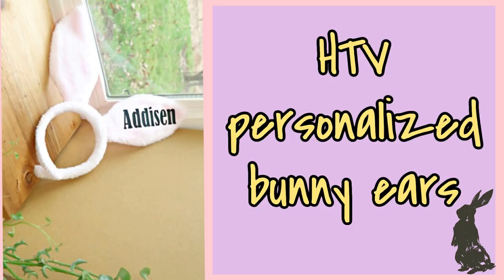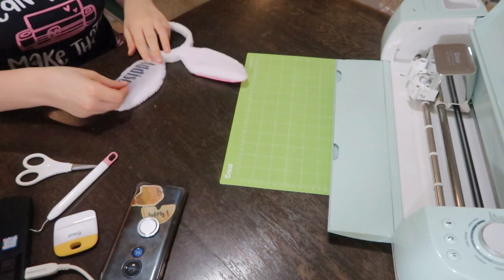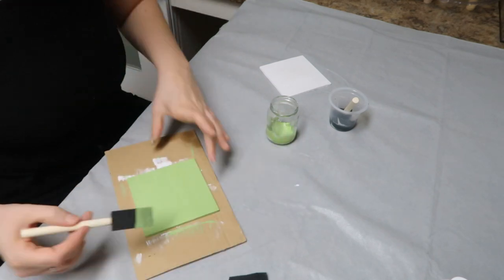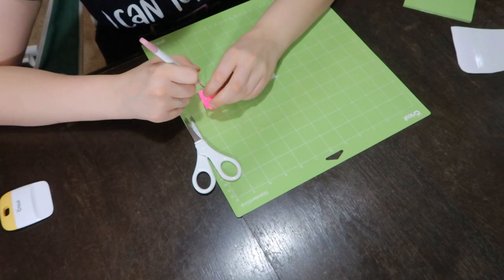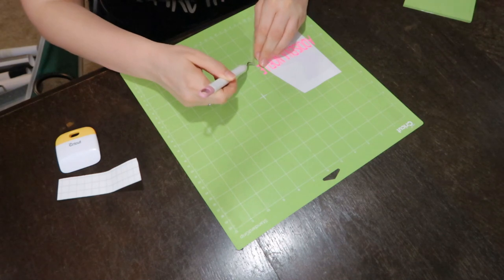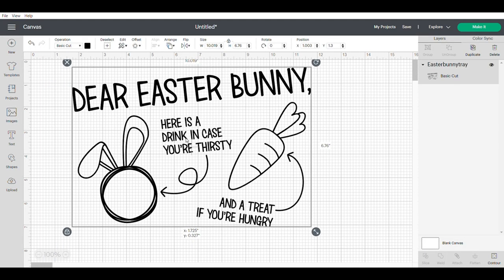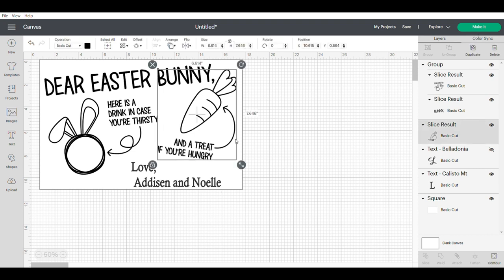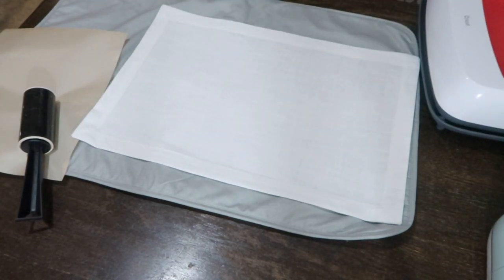EASTER DIY CRICUT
In today's Easter DIY cricut video I am sharing 3 cricut Easter project ideas to be making for Easter 2022 with your cricut. I am using my cricut explore air 2 in this video but any cricut could work. These Easter cricut crafts include heat transfer vinyl Easter bunny treat mat tutorial, Cricut HTV personalized Easter bunny ears and a cute cricut easter craft with some vinyl stencils and painting. These Easter cricut ideas to make and sell could be used as Easter decorations or Easter cricut signs for around your home.

Etsy shop where I purchased the Easter Bunny Treat cut files: eltendederoCrafts   (Easter Bunny Tray SVG. Carrots for the Easter Bunny Placemat. Doodle Carrot Plate Cut Files)

Trebusheayt

Hello, beautiful people of the world!
My name is Shea, and crafting is my therapy!
I love to make projects with my Cricut machine and getting creative with all things DIY.
I share lots of DIY crafts and cricut content as well as some lifestyle and homemaker content sprinkled in the mix.
My goal is to help make your life a little less stressful and ease some of those overwhelming feelings you may be having about things from using your cricut machine all the way to tackling the mess in your home.
Thank you so much for taking your time to stop by my video today and I hope that you were able to take something helpful away from this video.

xoxo

- Shea